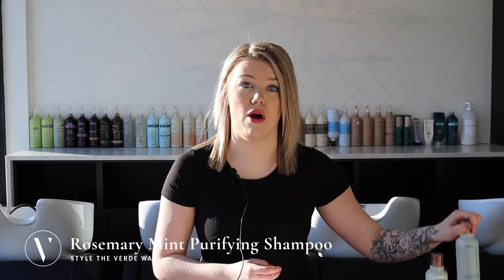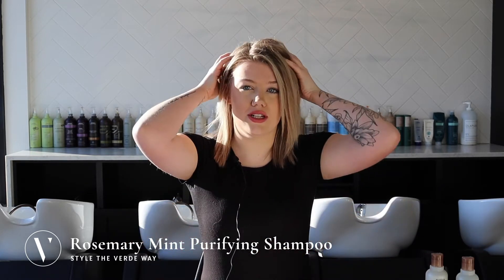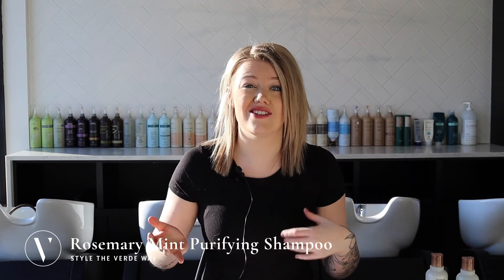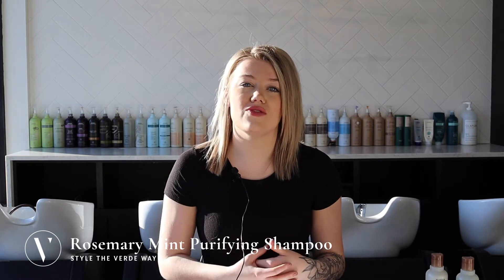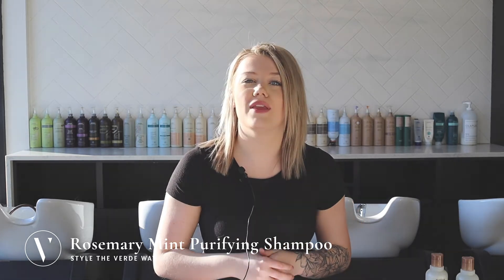How To Use Rosemary Mint Purifying Shampoo | Style The Verde Way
Thank you for learning with the stylists at the Verde Salon Group, named one of the top salons in North America by Salon Today.

Verde Salon is an Aveda Lifestyle Salon based in Winnipeg, Canada. We specialize in making connections with our guests and delivering a premium experience that will leave you feeling beautiful, inside and out.